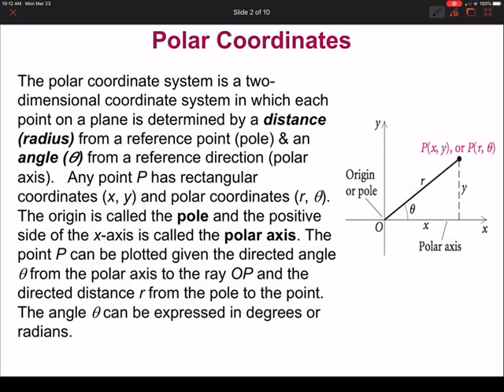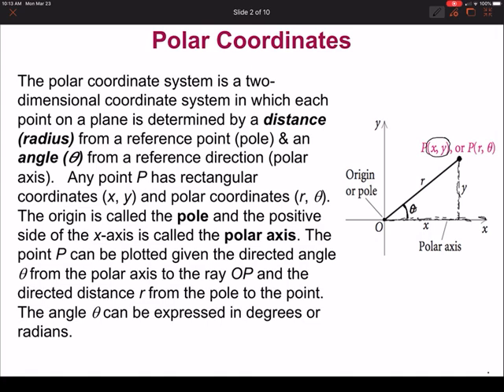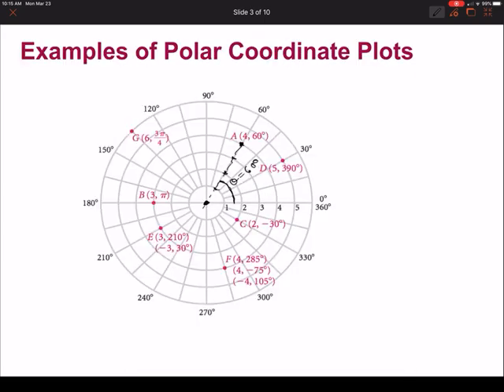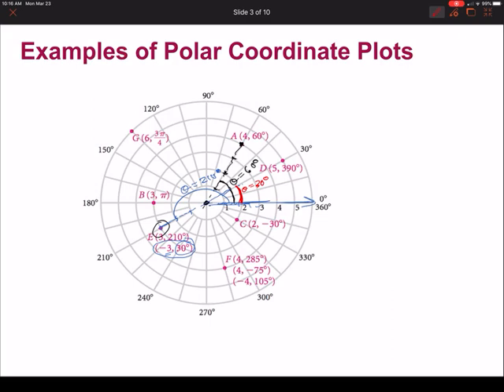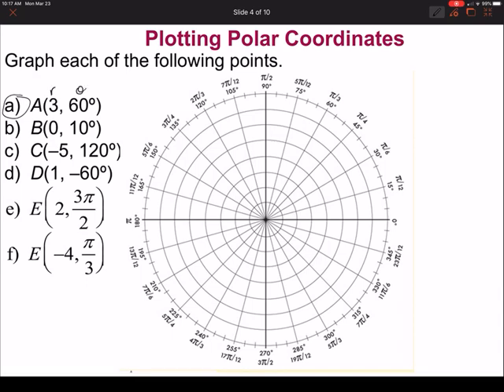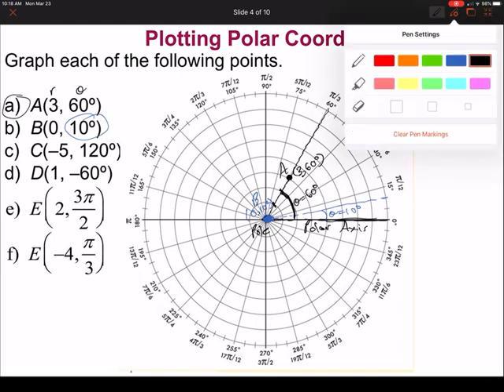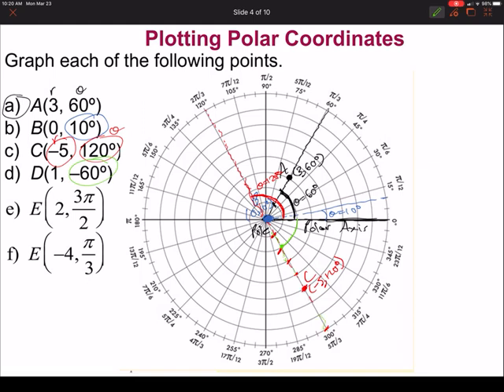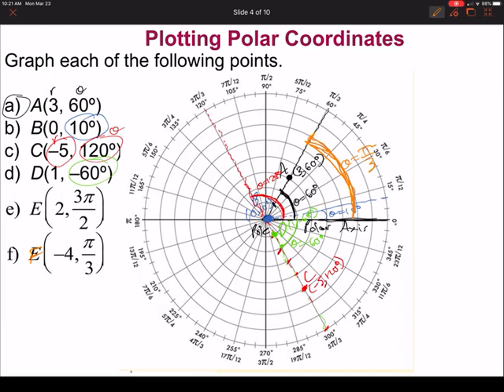Section 8.4 Lecture Example 1